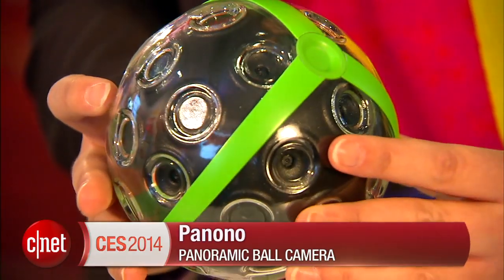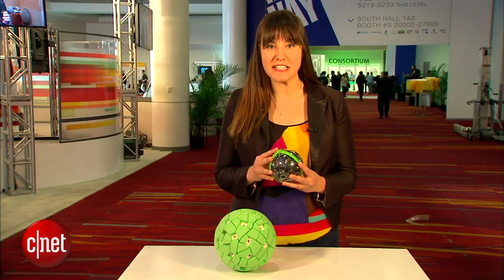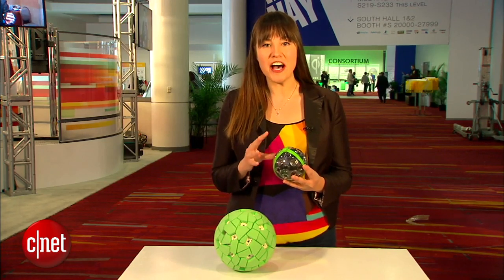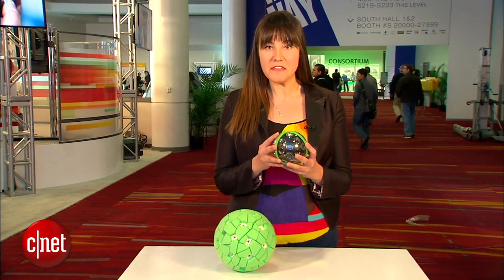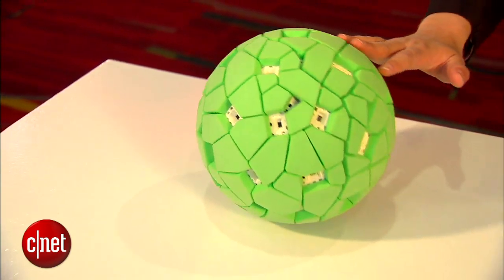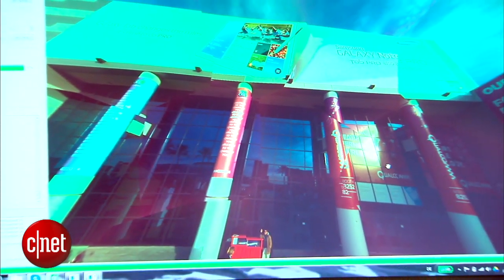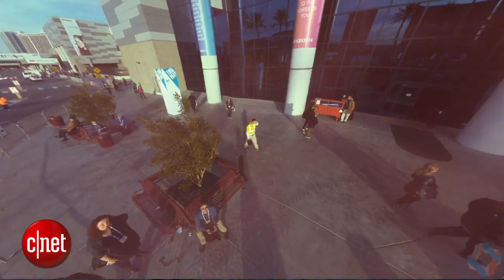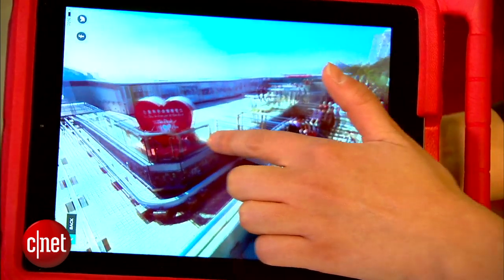Panono panoramic ball camera takes selfies to a new level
This panoramic camera is made up of 36 individual cameras that take a photo when you throw the ball in the air.